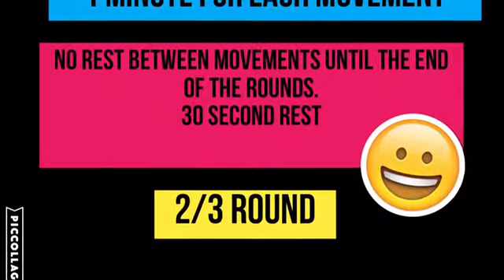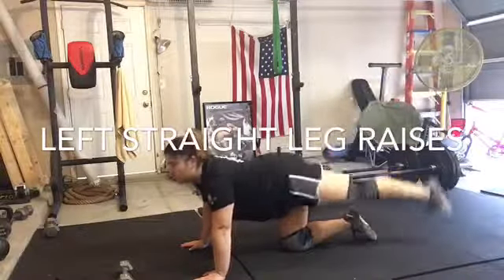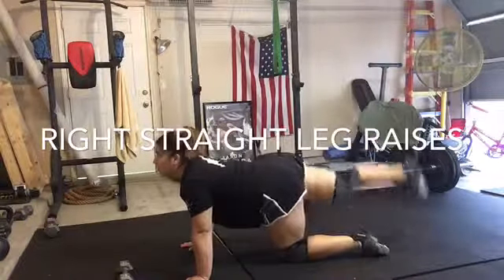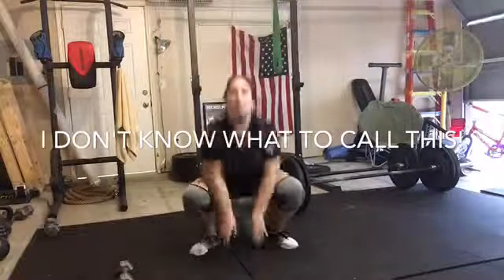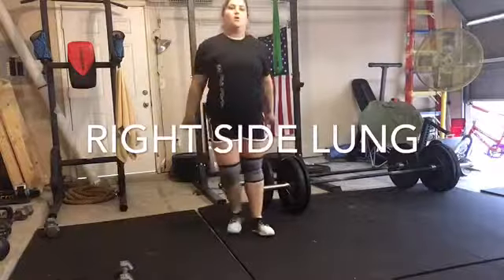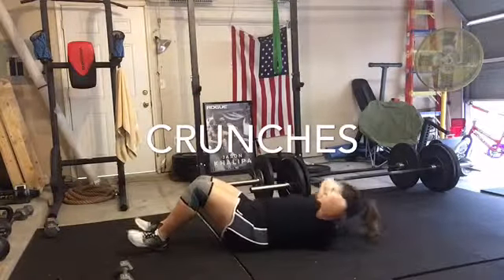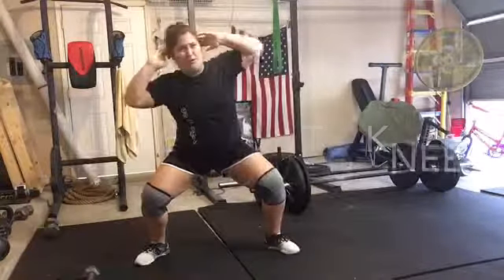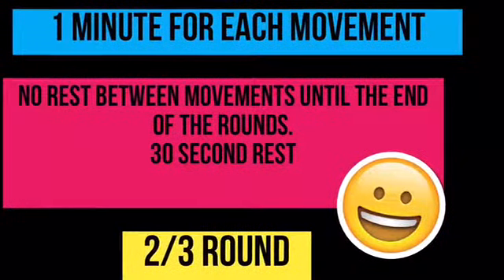Workout | no equipment needed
This is a quick view of the movements.

There is not brake until you finish all the movements!
1min on each movement and then jump into the next movement without taking a break. Once u reach the end of all the movements, take a 30-60 second break and do another round. You can do as many rounds as you want!

There is no equipment needed for this workout!